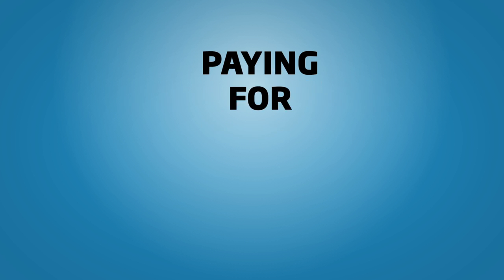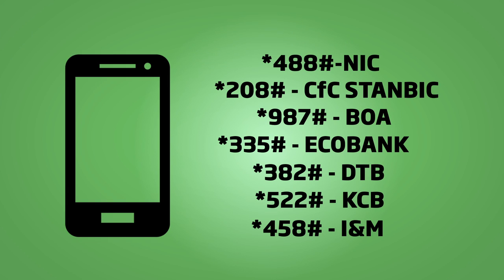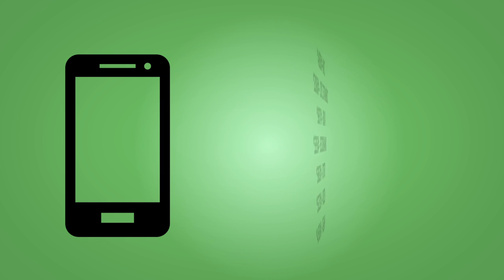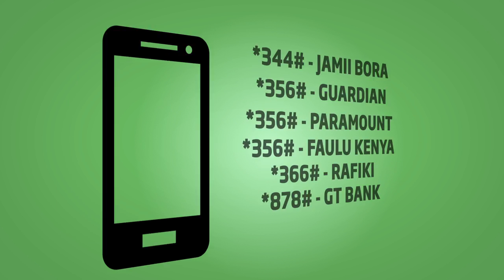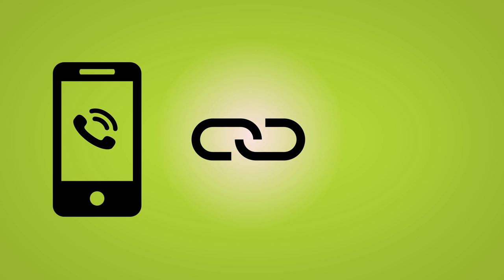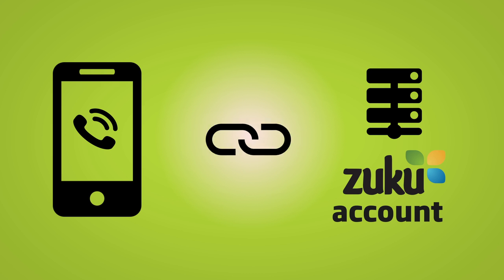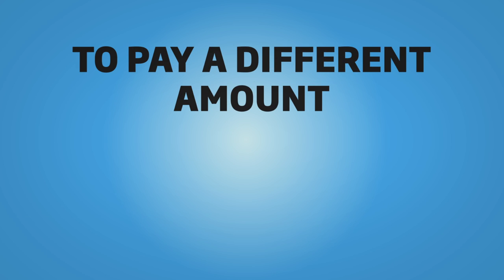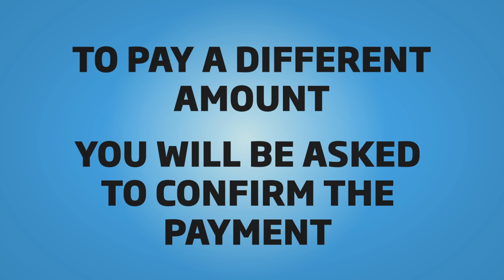Zuku Mobile Banking Payment Options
How to pay for your Zuku Subscription through Mobile Banking